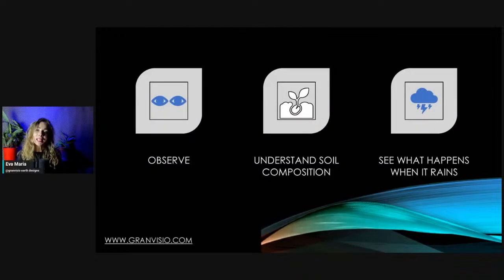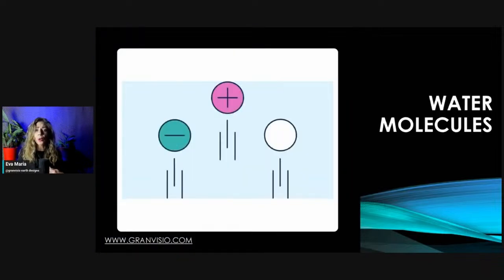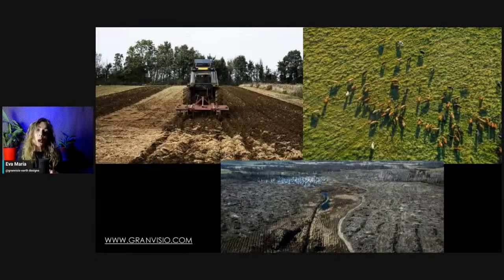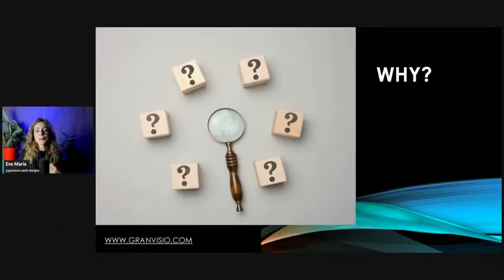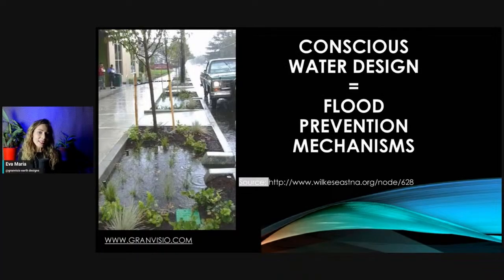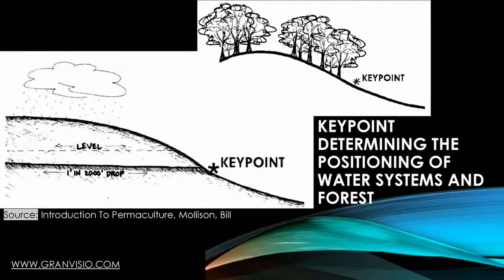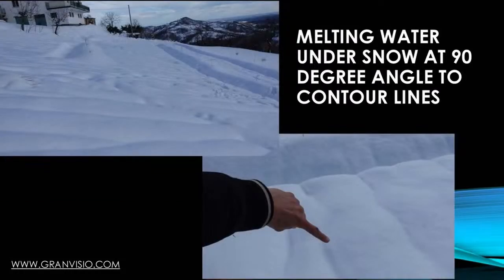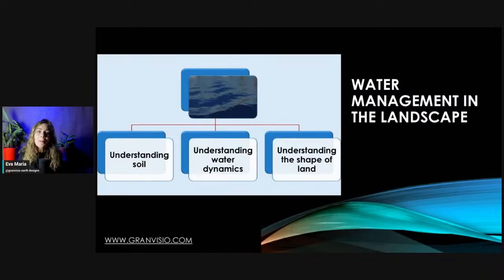How Can We Manage Water the Permaculture Way in a Humid Landscape?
Thanks for joining the webinar!

We'll begin by examining the fundamental role of soils in water management. By understanding the characteristics and behavior of different soil types, you'll gain valuable insights into how water interacts with the soil matrix and its implications for landscape sustainability.

Building upon our understanding of soils, we'll explore the intricate mechanisms of water movement through various soil profiles.

We’ll also discover the principles of permaculture water harvesting and storage and how they contribute to environmental conservation. We'll showcase the ecological benefits of implementing permaculture-inspired water management techniques.

Lastly, we’ll explore examples of innovative water design elements integrated into landscape architecture.

If you missed the livestream, don't worry! You can ask your questions in the comments!